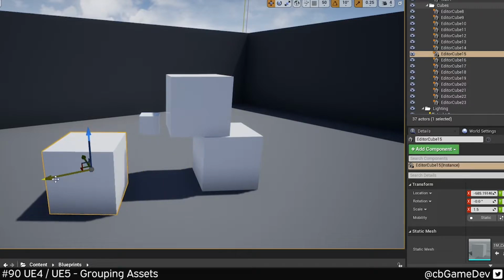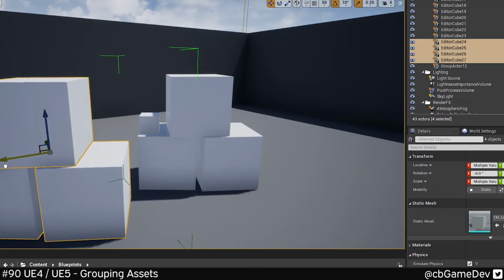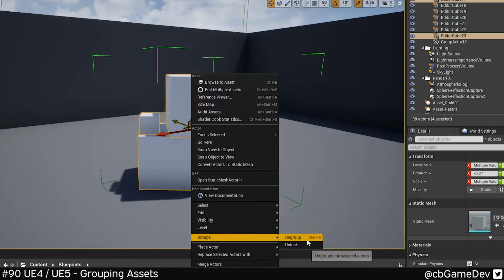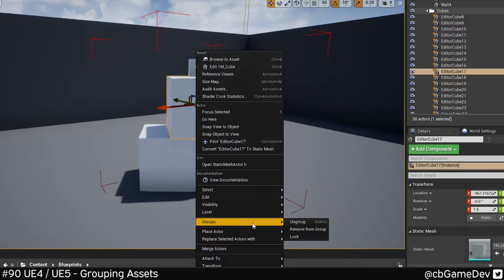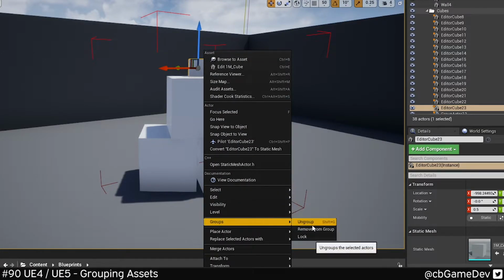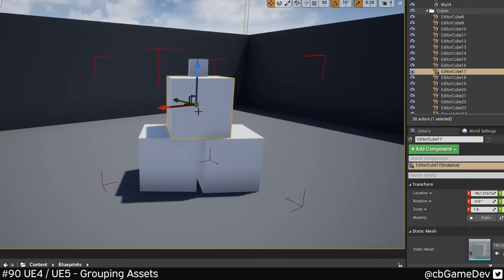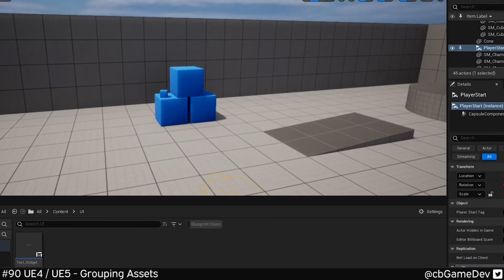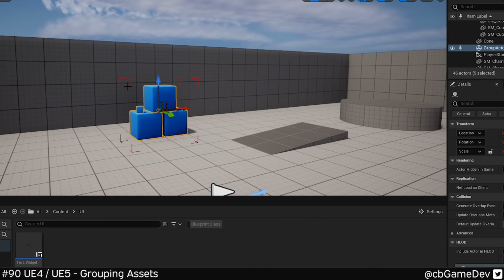Quick Dev Tip #90 UE4 / UE5 - Grouping Assets